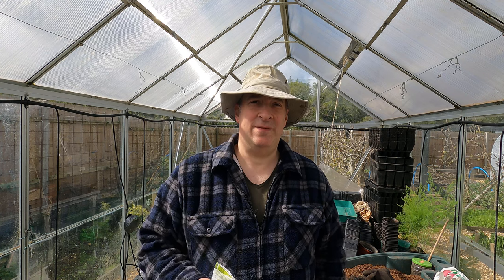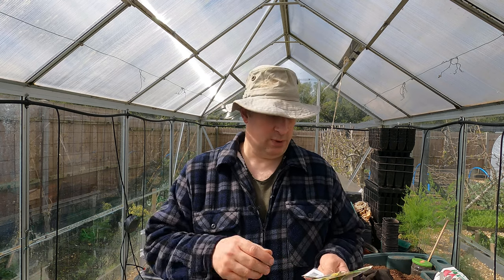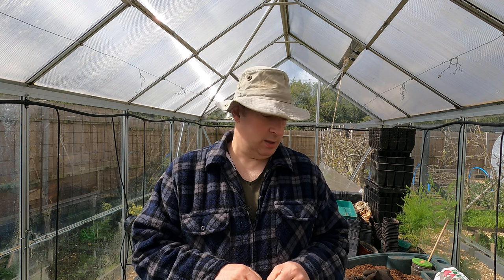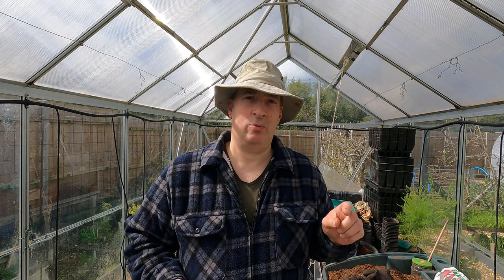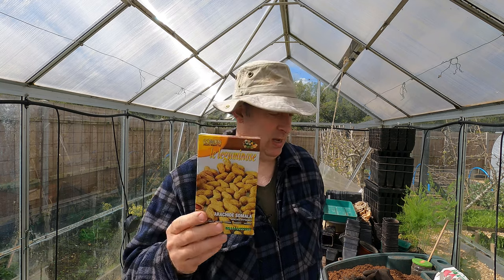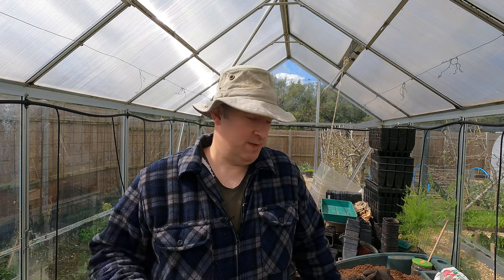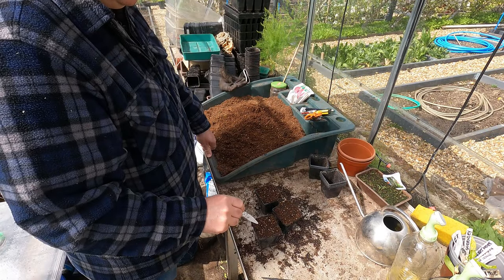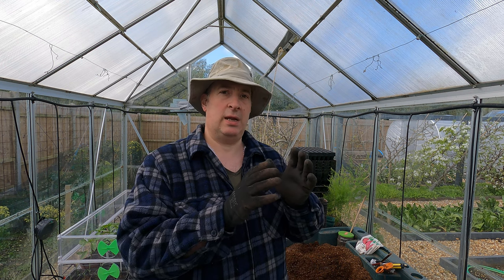Sowing - cucumbers, summer squash, peas, mangetout, and peanuts (yes, peanuts!)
In this video I make a start on the busy April sowings, with the first of the cucurbits and some legumes.

Varieties:

Cucumber - Carmen F1
Summer squash - Striato di Napoli, Tromba d'Albenga, Yellow Crookneck
Pea - Alderman
Mangetout - Carouby de Maussane